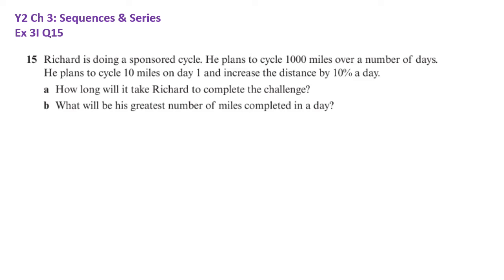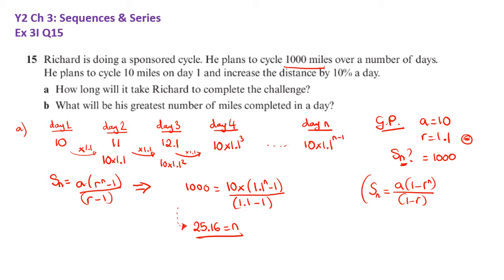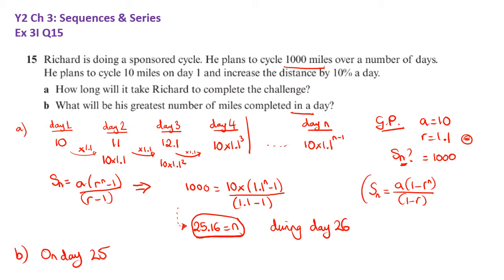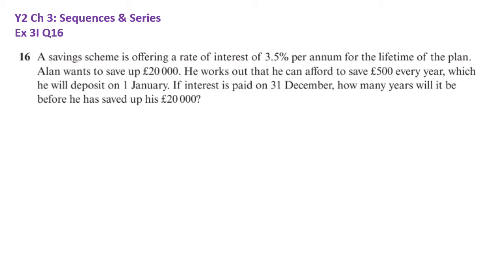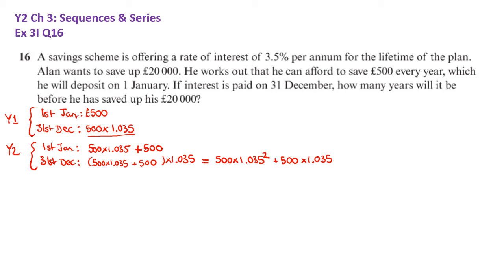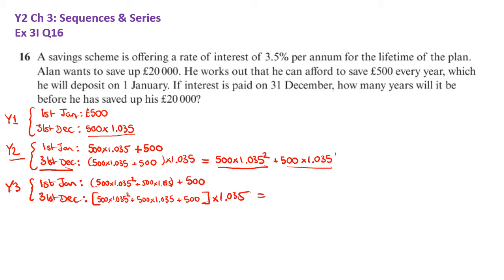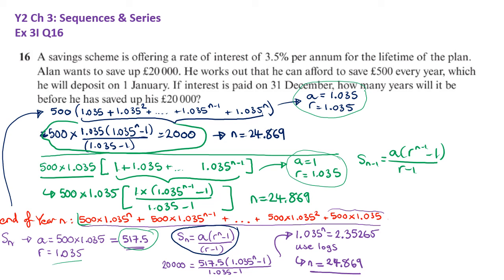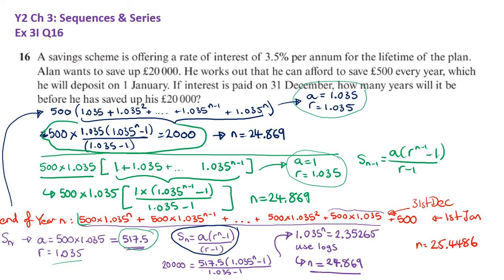Ex3I Q15 and Q16